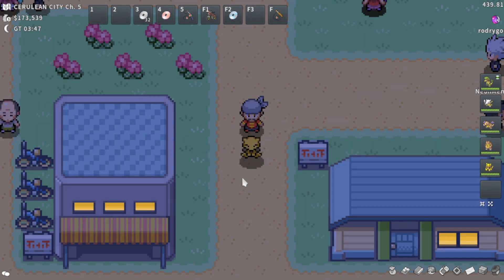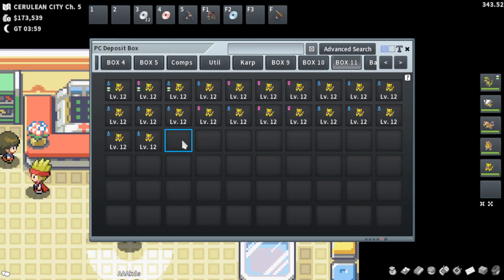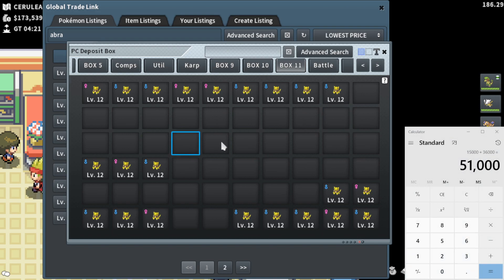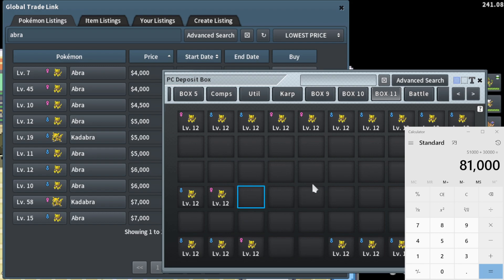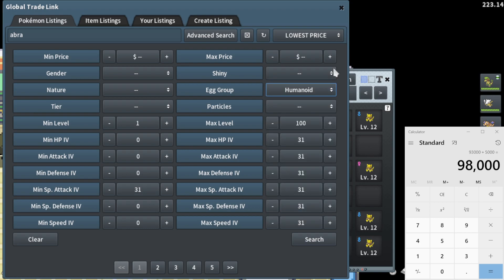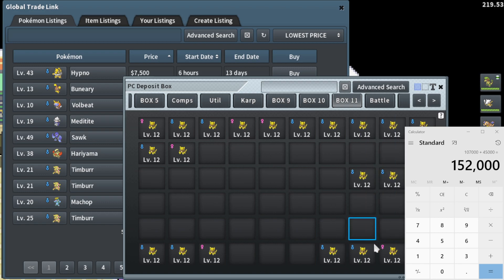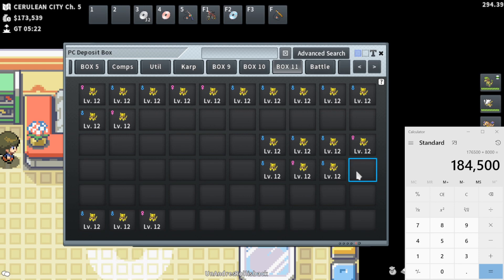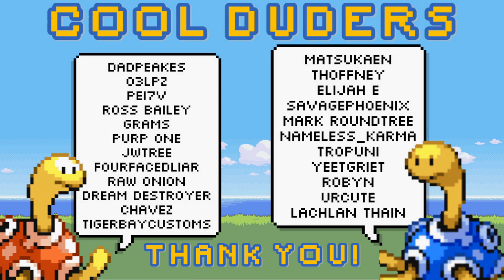Loot From 1 Hour Of Abra (PokeMMO Money Making)